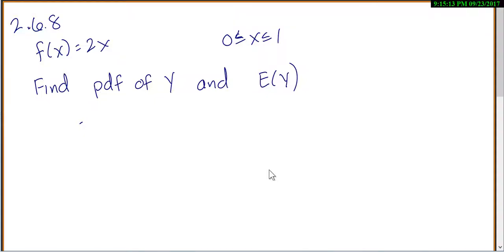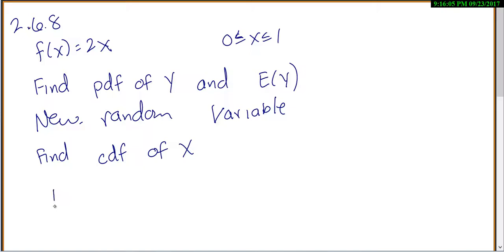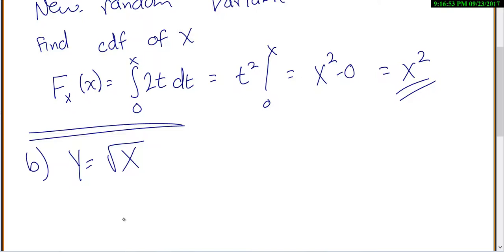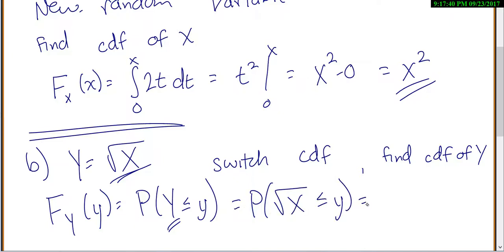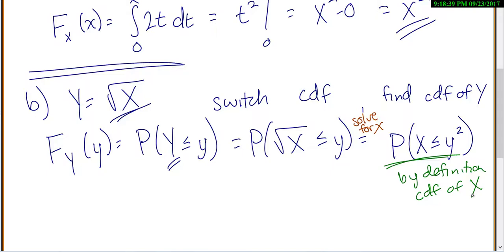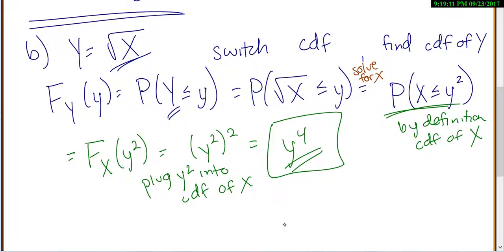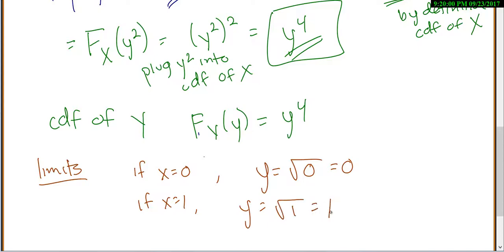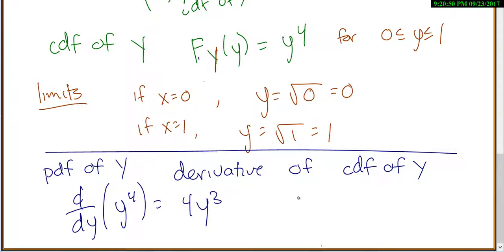Stat 3000: Problem 2.6.8b Transformation of Random Variable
Statistical Videos, transformation, Y=sqrt(x), pdf of X, pdf of Y, cdf of X, cdf of Y, switch cdf,